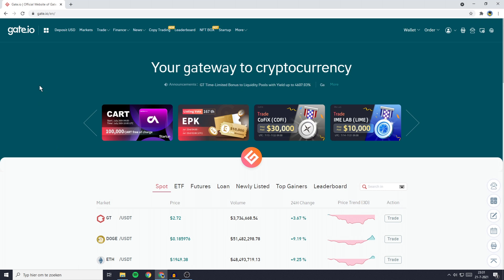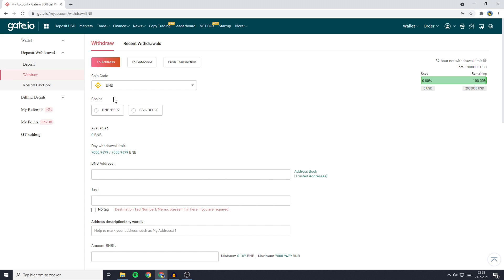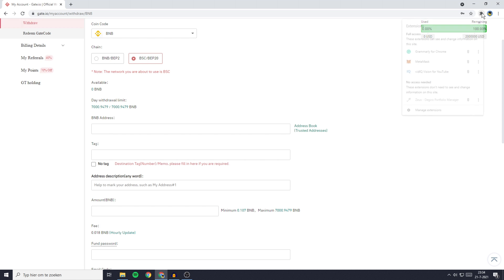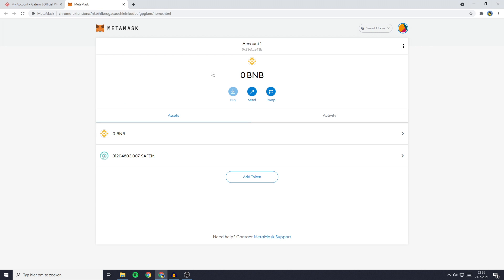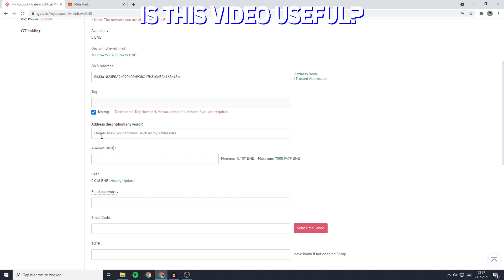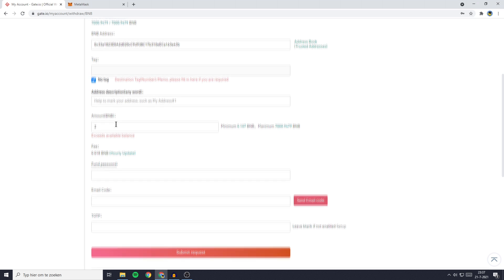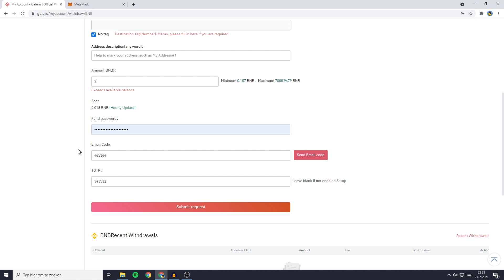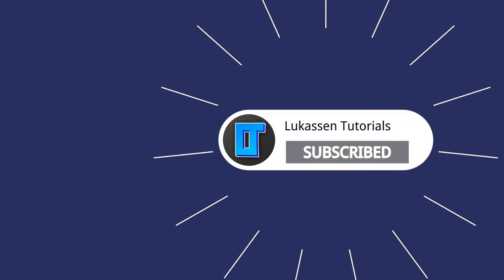How to Transfer BNB from Gate.io to MetaMask (2022)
This tutorial is about how to transfer BNB from Gate.io to MetaMask. So if you want to learn how to transfer BNB from Gate.io to MetaMask, this video is a perfect watch for you!

I hope this tutorial - in which I showed you how to transfer BNB from Gate.io to MetaMask - was helpful. Alternative titles for this video could be: how to send bnb from gate.io to metamask, how to transfer from gate.io to metamask.